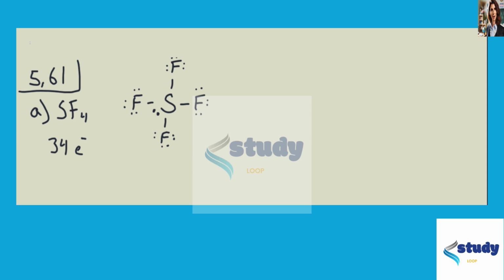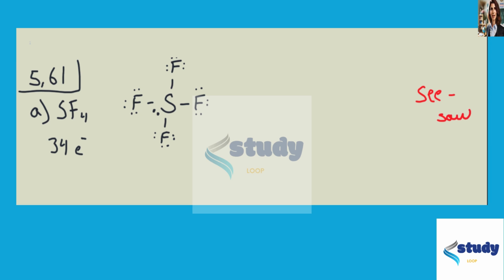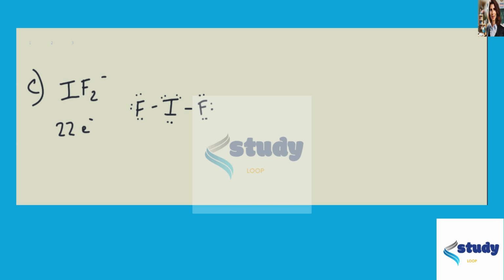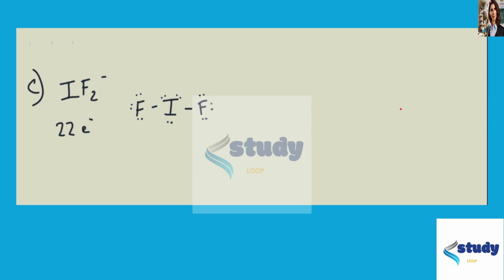[Chemistry] From an inspection of the figures, or even bether, from molecular models, determine the